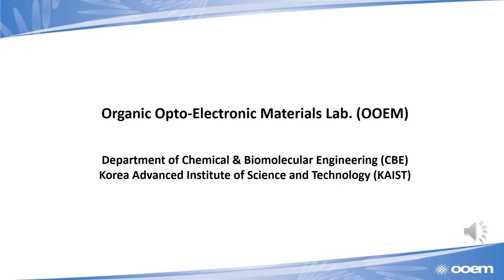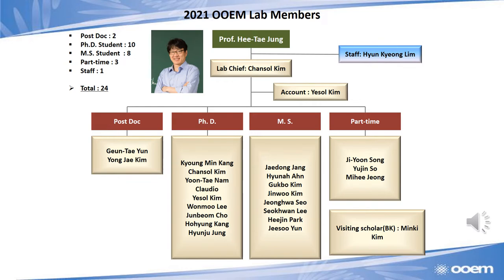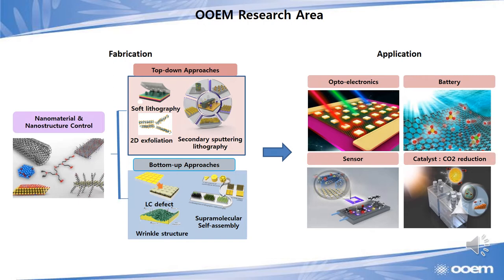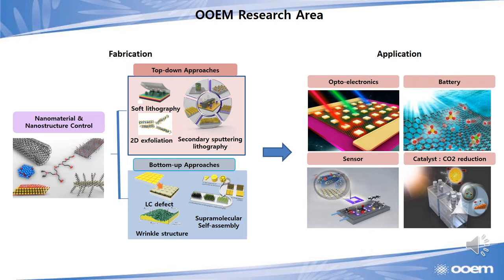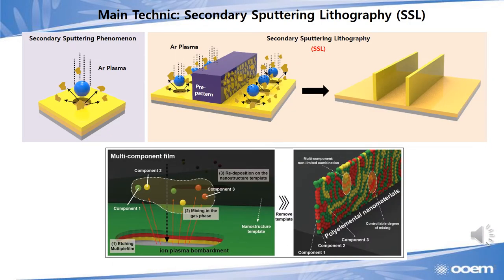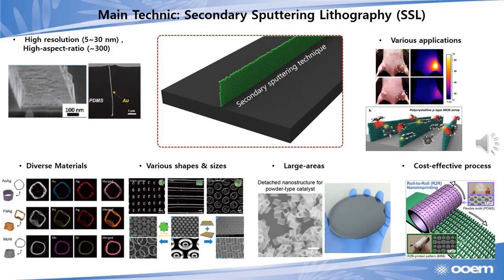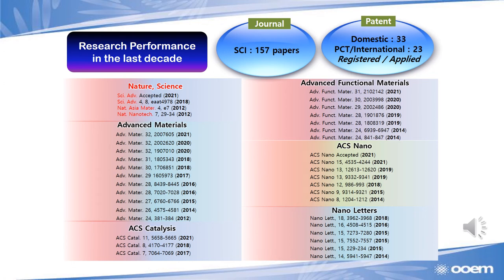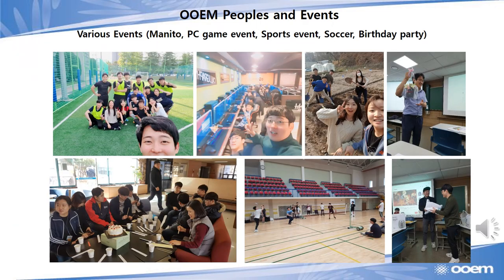Organic Optoelectronic Materials Lab Prof Hee Tae, Jung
Prof Hee Tae, Jung's Lab introduction video.